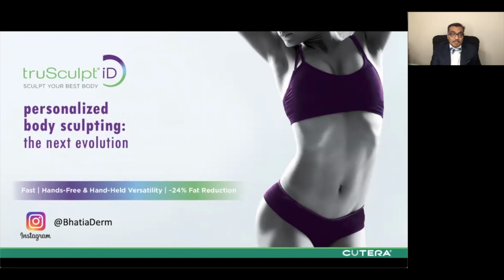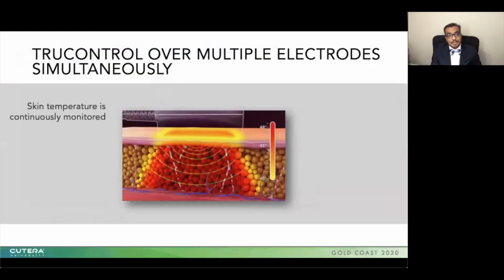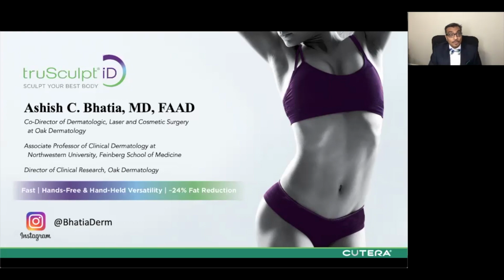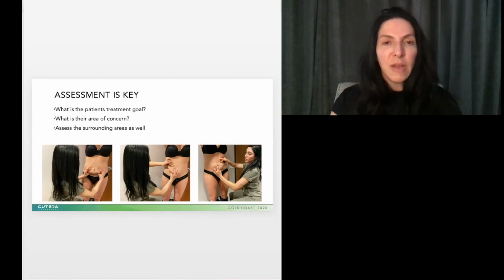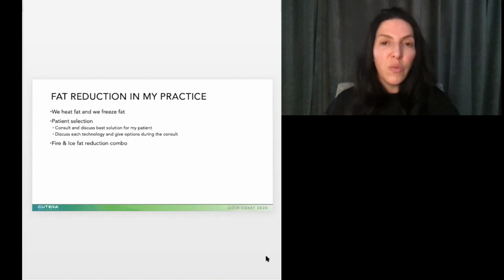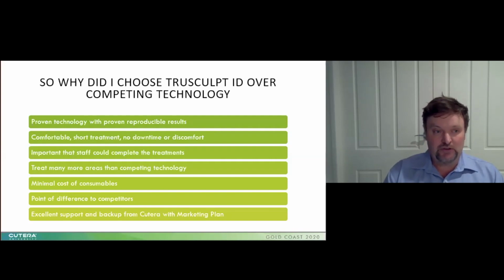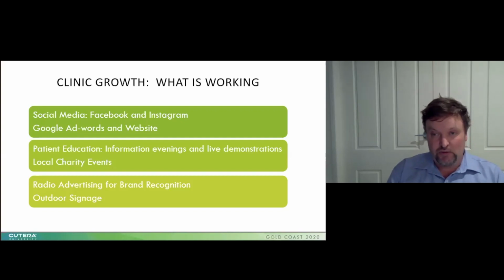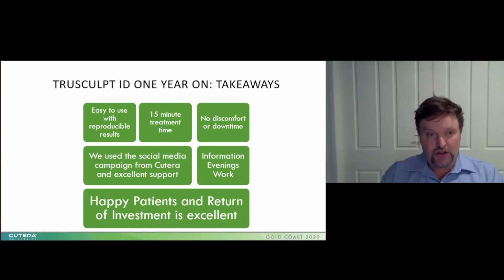Reshaping the Body Contouring Market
Non-invasive body contouring has quickly become one of the most in-demand treatment options worldwide. truSculpt iD is the latest body sculpting treatment solution from Cutera, providing an innovative RF technology that delivers clinically proven results to expand your body sculpting business. The system versatility allows for customized treatments to multiple body areas simultaneously based on patients need in as little as one 15-minute treatment protocol. Hear from your peers about how truSculpt iD has revolutionized their body sculpting practice.